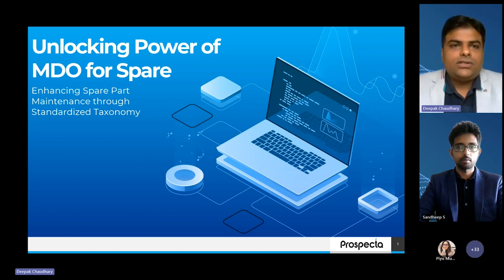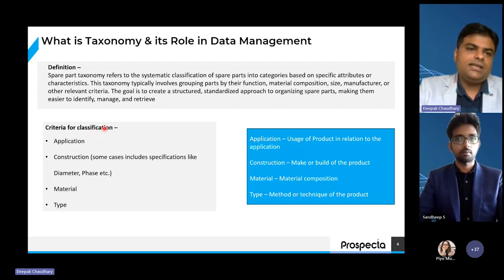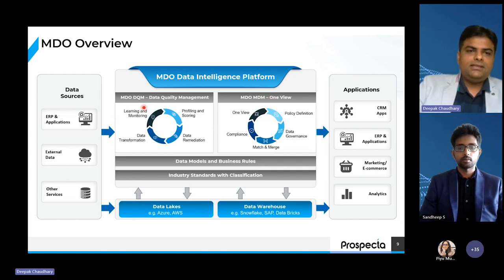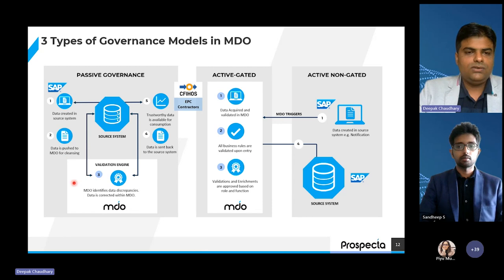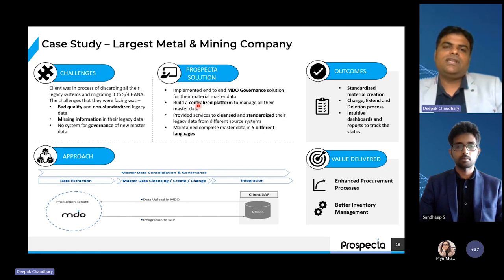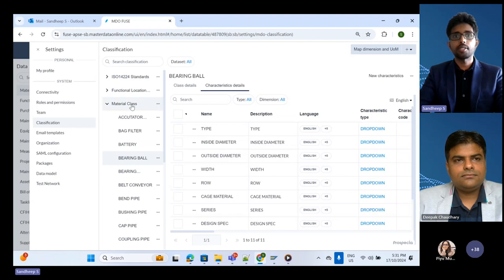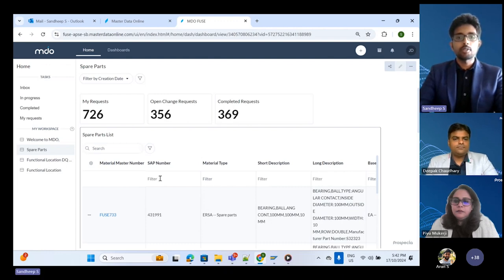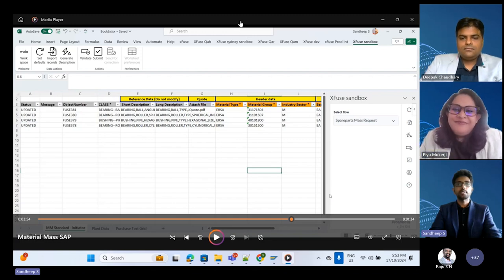Unlocking the Power of MDO Spares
Prospecta’s Master Data Online (MDO) delivers trustworthy and reliable data to business users by mediating, managing and governing core master data shared by multiple master data domains. Available both on cloud and enterprise models MDO has the ability to integrate with SAP, Salesforce, Microsoft and other leading enterprise solutions.

for details.